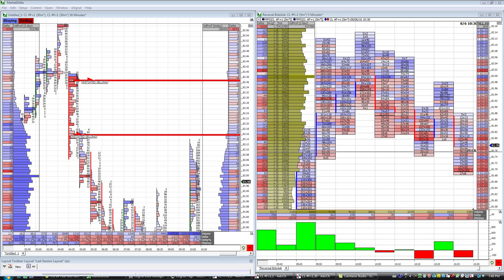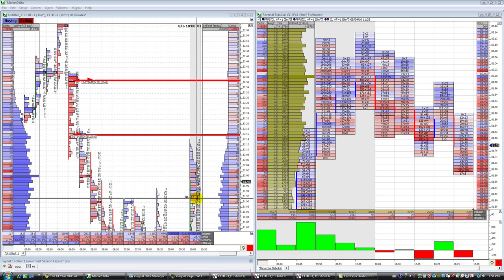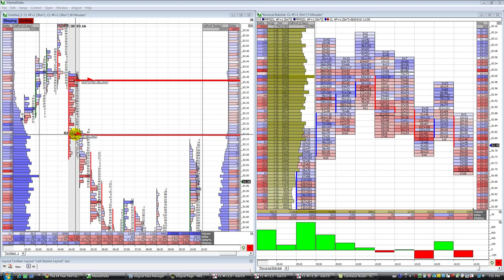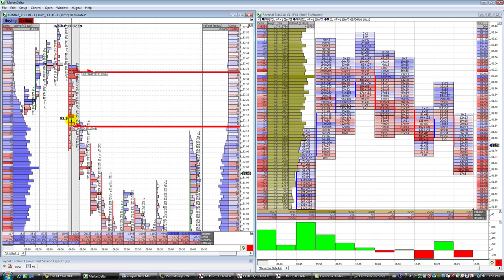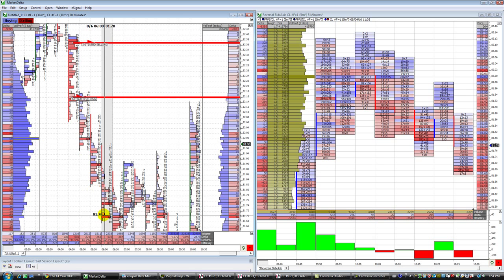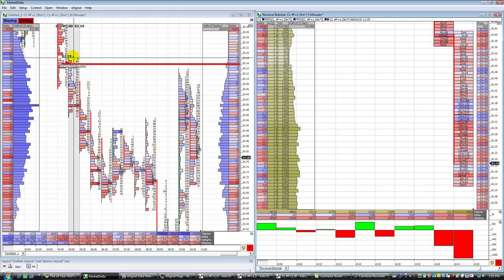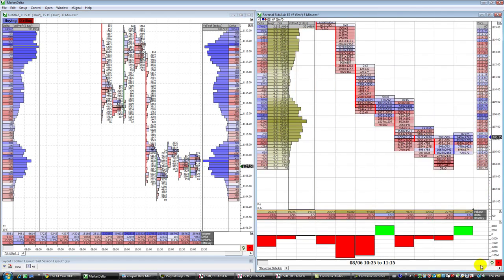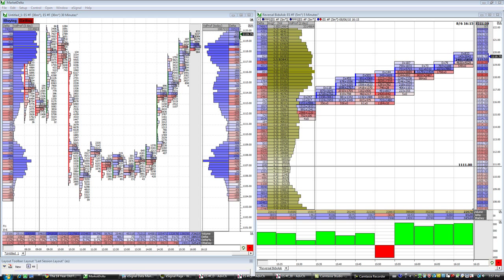Orderflow Trading Analysis By A 14 Year Old Day Trader!!! Market Delta